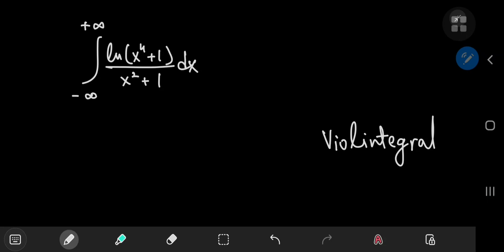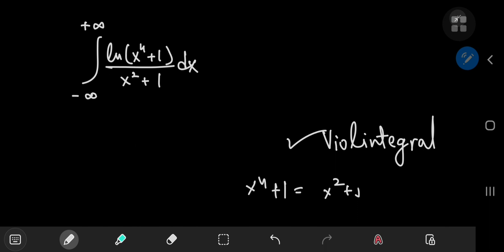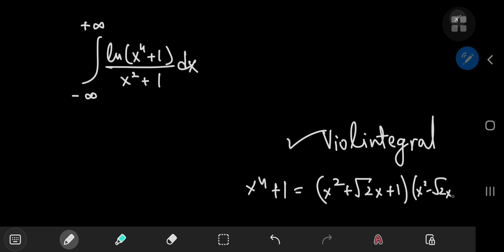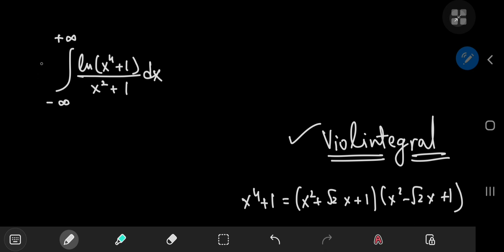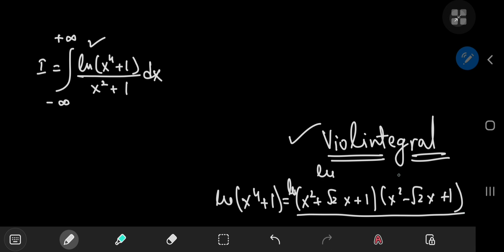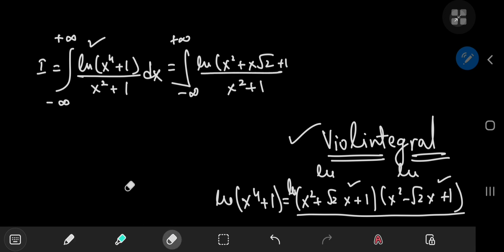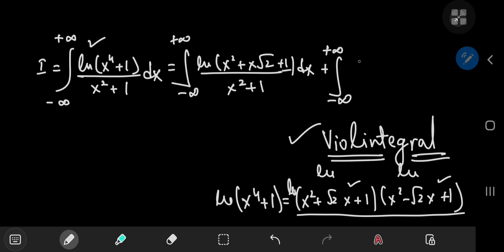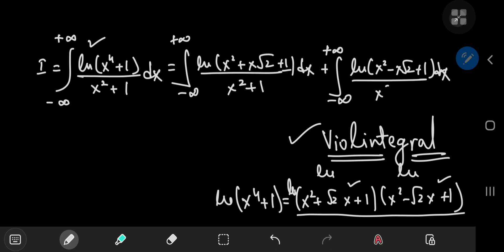Feynman's technique destroys this monster integral V2.0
Even better than the last time!
No mention of complex numbers.
The solution is incredibly elegant and pretty efficient too.
Another reason why Feynman's technique is the coolest integration technique in existence!